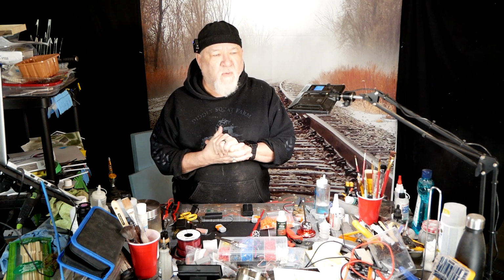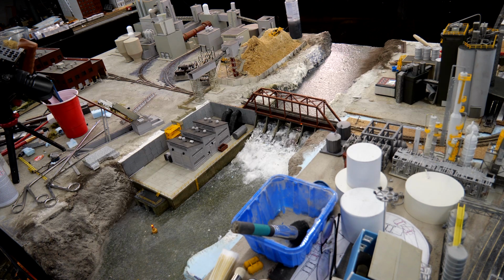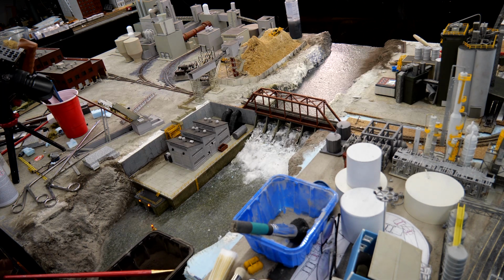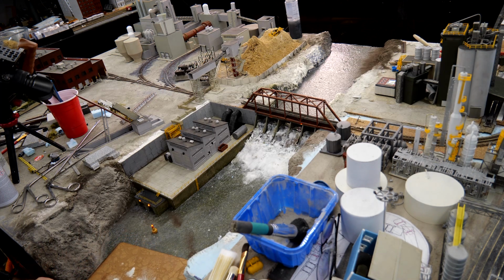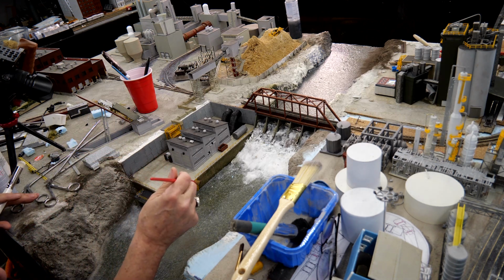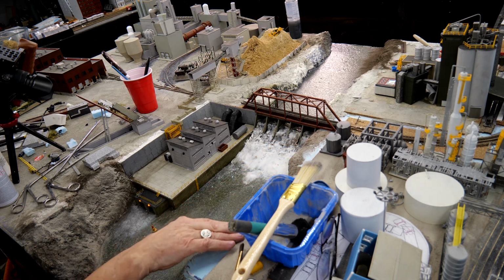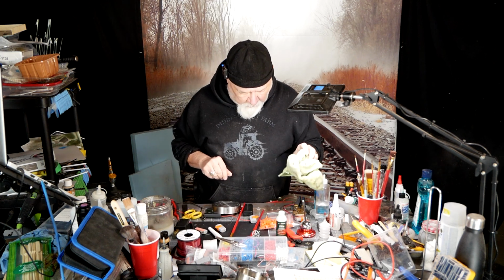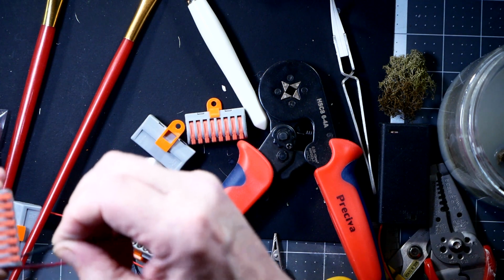finishing touchs Water Dry Brush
This week I finish the water around the exit of the power plant. I use a brush designed just for dry brushing from Artis Opus made in the UK I also show you the warning lights that were installed on the power plant.

Equipment used
CAMERAS
Lumix G5 mark 2
Two Lumix G7s
Two Lumix G85s
Lumix DMC-FZ300

SWITCHING and RECORDING
ATEM Extreme ISO
Stream deck mark 2

LIGHTING
Lighting from Neewer and AliExpress

Pinnacle 26

I pay for all the products and materials I use in making my video content. I only endorse or suggest products that I use or own for my personal projects.